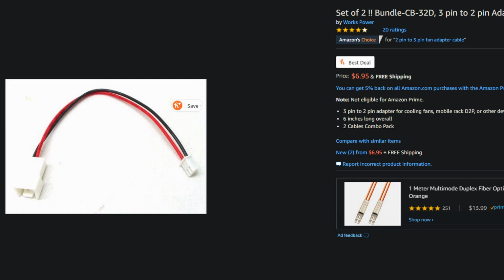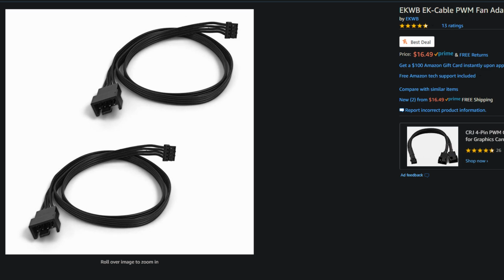How to use a different fan with your PSU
In this video I'll show you guys how to use a different fan with your PC's Power Supply. I glossed over a few of the more boring points, so if you have any questions, be sure to ask me in the comments.

Adapters:

2 pin to 3 pin
3 pin to 4 pin
Mini 4 pin to Standard 4 pin
Fan extension for making your own adapters